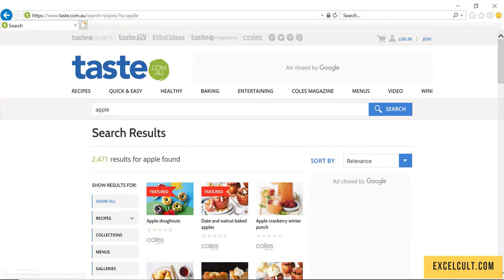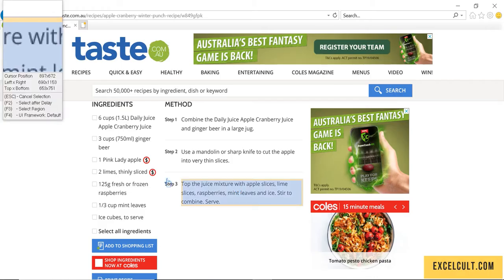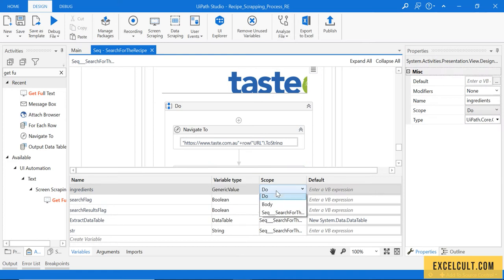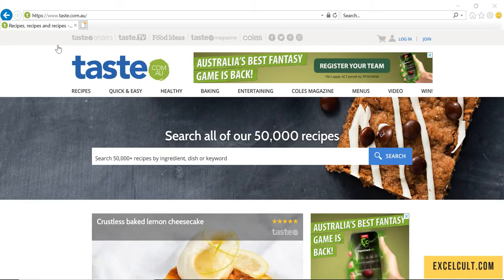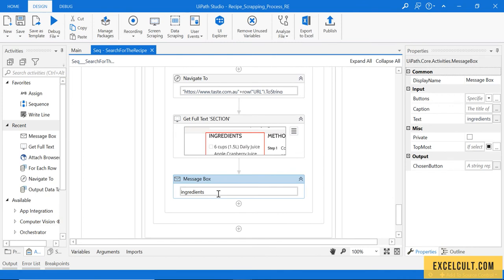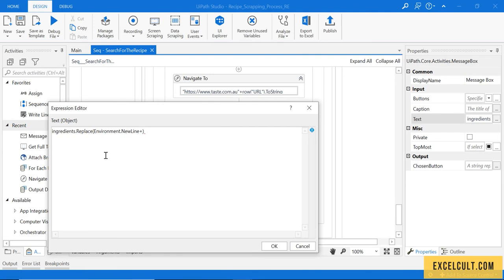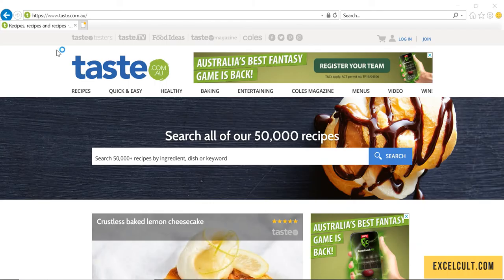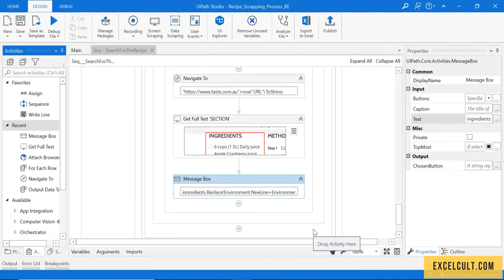UiPath Project 5 - Extracting Ingredients - Part 9